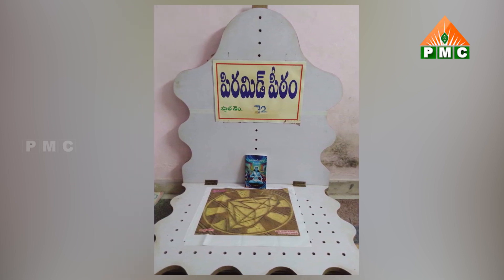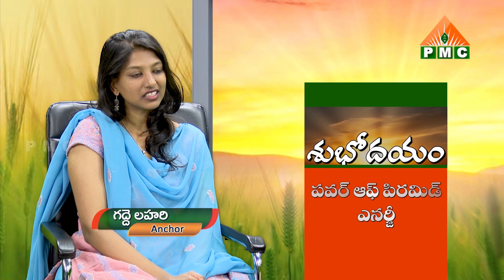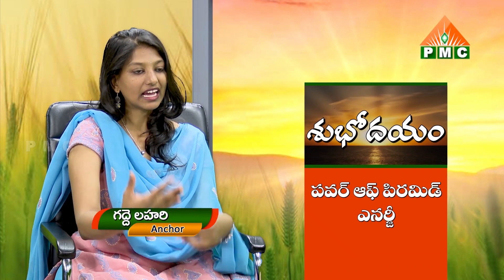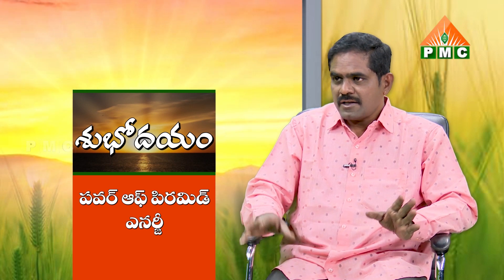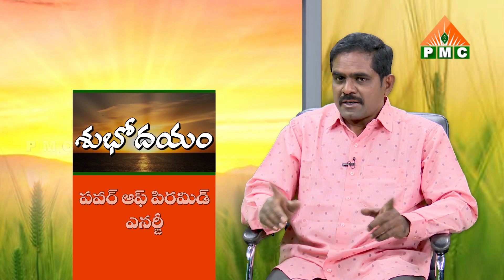what is the 108 pyramid shakthi peeta? | Pyramid Chary with Lahari | Subhodyam Shorts | PMC Telugu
108 పిరమిడ్ శక్తి పీఠం అంటే? | 108 Pyramid Shakti Peetam Ante? | what is the 108 pyramid shakthi peeta? | Subhodyam Shorts |  Pyramid Chary with Lahari | PMC Telugu
                            " ప్రతిక్షణం - సత్యదర్శనం "
                                                               - బ్రహ్మర్షి పితామహ పత్రీజీ

PMC (పిరమిడ్ మెడిటేషన్ ఛానల్) ఒక ప్రత్యేకమైన ధ్యాన ప్రచార ఉపగ్రహ ఛానెల్ .. ప్రపంచంలో ఇదే మొదటిది. 2018 సంవత్సరంలో అఖిల భారత పిరమిడ్ స్పిరిచ్యువల్ సొసైటీస్ వ్యవస్థాపకులైన బ్రహ్మర్షి పితామహ పత్రీజీ   చేత స్థాపించబడింది. సార్వత్రిక ఆధ్యాత్మిక సత్యాలను సానుకూల మీడియా ద్వారా మానవాళి మొత్తానికి ఆధ్యాత్మిక జ్ఞానం సులభంగా మరి సరళంగా చేరేలా PMC పనిచేస్తుంది. శాకాహారం, అహింస వంటి ప్రాథమిక లక్షణాలను కలిగి ఉన్న సమాజాన్ని సాధించడం PMC యొక్క ముఖ్య ఉద్దేశ్యం. శాంతియుత ధ్యాన ప్రపంచాన్ని స్థాపన PMC కోరుకుంటుంది ముఖ్యపాత్ర పోషిస్తుంది. అలాగే ఈ మహా యజ్ఞంలో అవిశ్రాంతంగా పనిచేస్తున్న సకల ఆధ్యాత్మిక సంస్థలకు, గురు పరంపరలకు వారధిగా నిలుస్తుంది. PMC ఛానెల్‌లో ముఖ్యంగా బుద్ధ ప్రబోధిత ఆనాపానసతి ధ్యానం విధానంపై అవగాహన కల్పించడమే PMC యొక్క ప్రధాన ఉద్దేశ్యం. ప్రపంచవ్యాప్తంగా పిరమిడ్ మాస్టర్ల అనుభవాలను ప్రసారం చేయడం. శాకాహారాన్ని వ్యాప్తి చేయడం మరి పిరమిడ్ శక్తిపై అవగాహన కల్పించడం. PMC ని అతి త్వరలో జాతీయ-అంతర్జాతీయ స్థాయిలో విభిన్న భాషలలో తీర్చిదిద్దడంలో మీ అమూల్యమైన సహాయ సహకారాలను ప్రేమపూర్వకంగా కోరుకుంటుంది.మరి ఇతర సమాచారం కొరకు పిరమిడ్ కాల్ సర్వీస్ ను సంప్రదించండి.

సంప్రదించాల్సిన ఫోన్ నెం.: 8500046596, 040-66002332, 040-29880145,